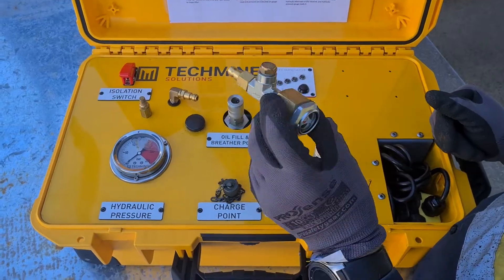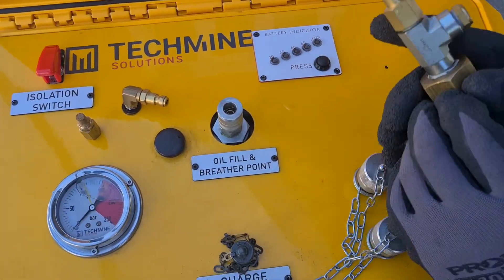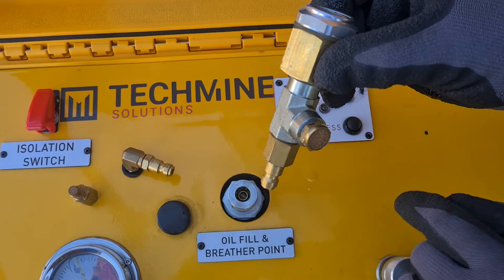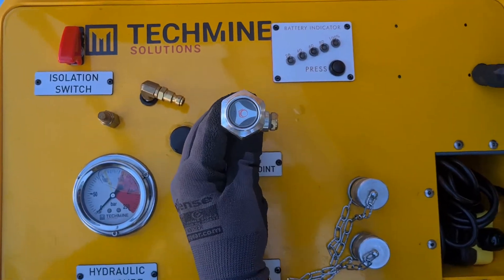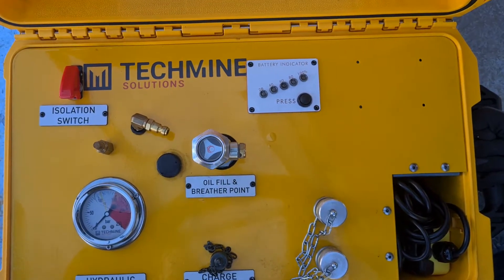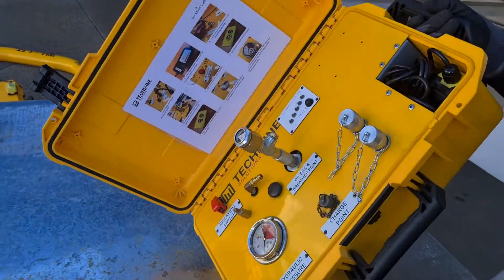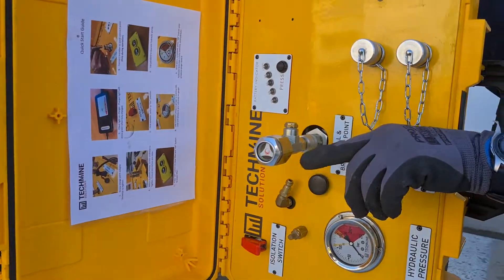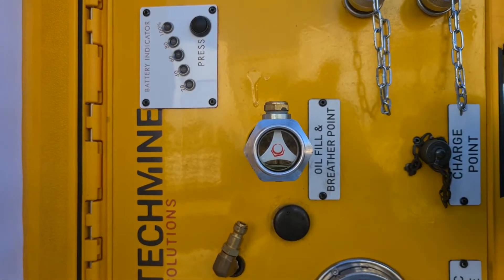Techmine Hydraulic Pump OIL Level Inspection STEP 2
Training Video for checking oil level in the portable Techmine Pump.